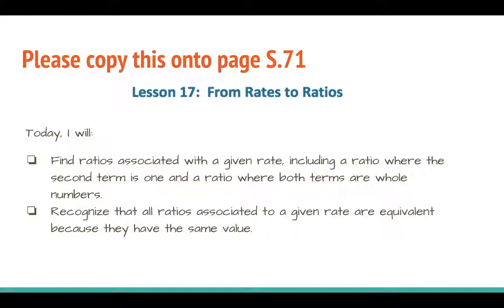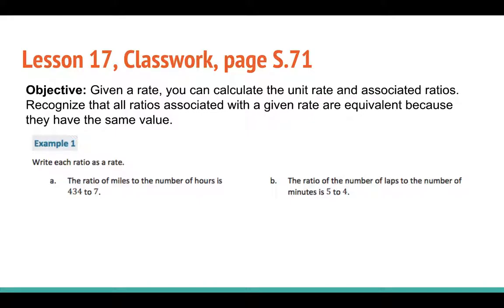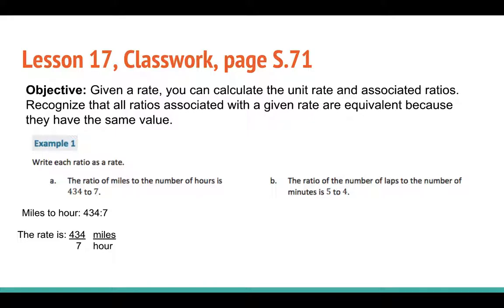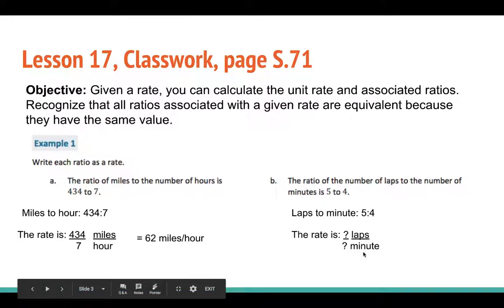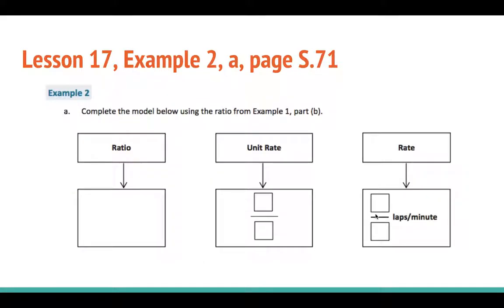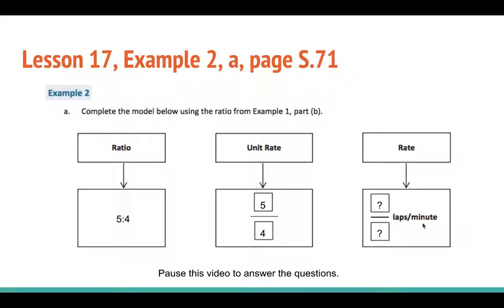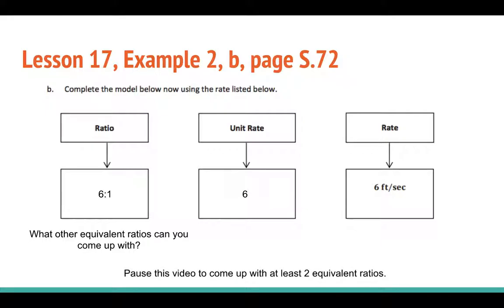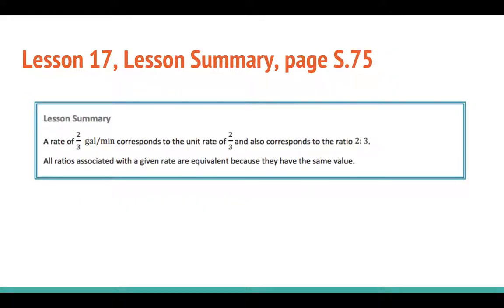Unit Rate Lesson 17 Video